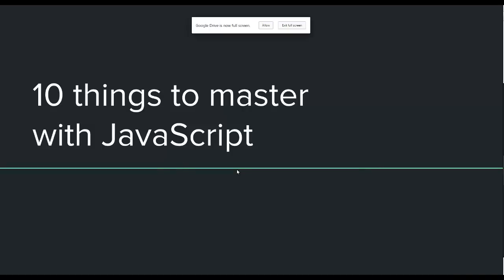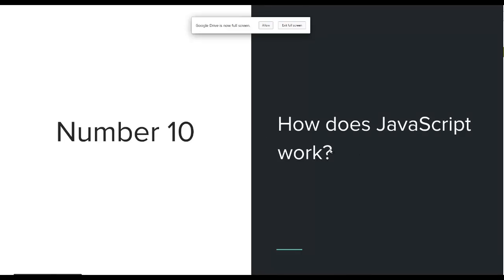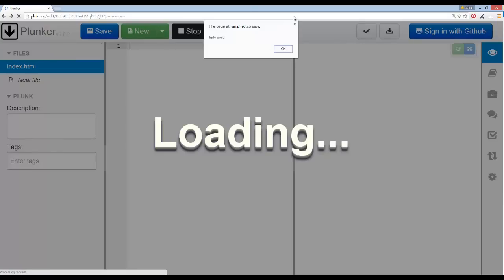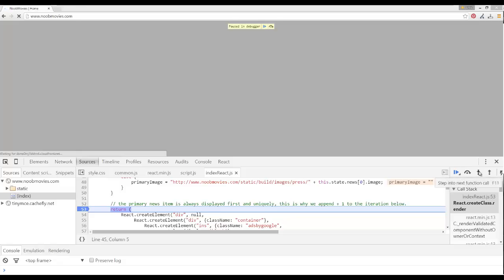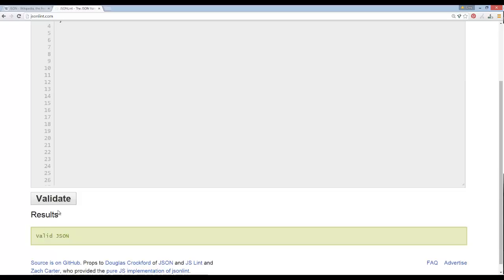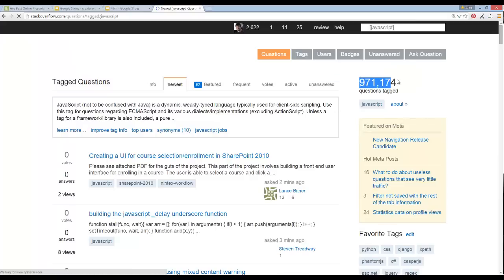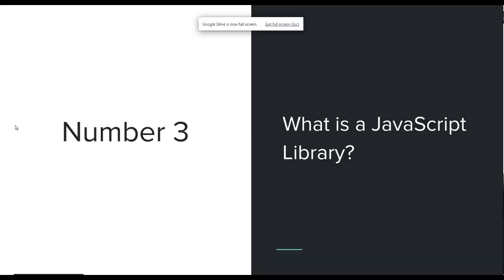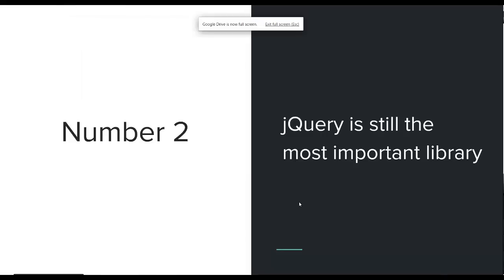10 Things To Master For JavaScript Beginners